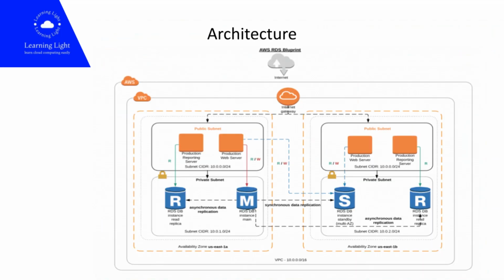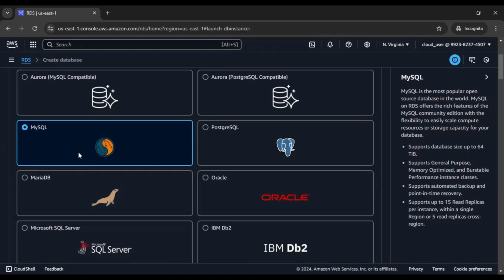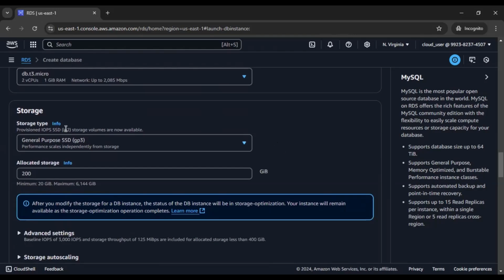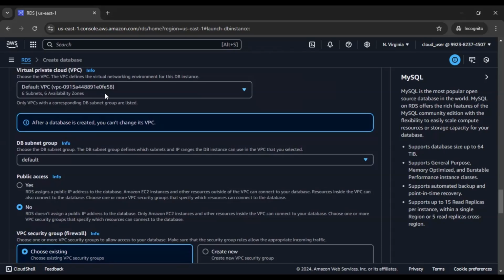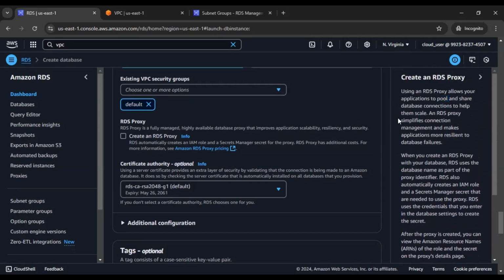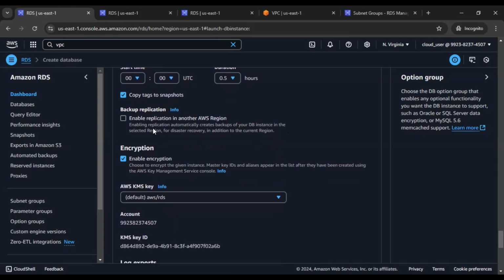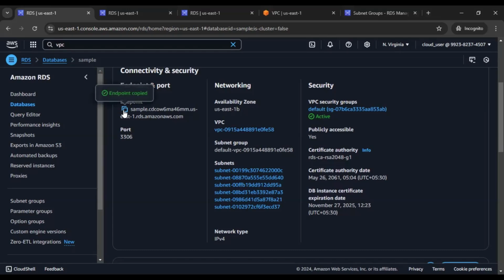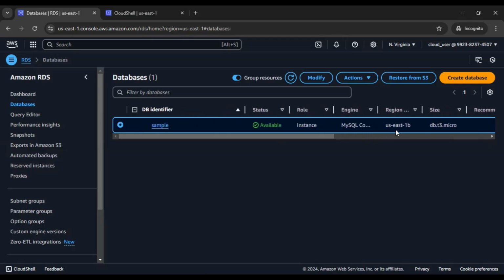Zero to Hero on AWS RDS | MIND BLOWING AAWS RDS MySQL Database Secrets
Zero to Hero on AWS RDS
MIND BLOWING AAWS RDS MySQL Database Secrets
MASTERING AWS RDS MySQL Made Easy!
Ultimate guide of AWS RDS MySQL
MySQL Cloud database

Welcome friends. We, from the Learning Light Team are welcoming you to this series of AWS Database and Data Engineering.
This playlist offered by Learning Light @Learning-Light is full of demonstrations and exciting journeys in the AWS Database world.
Dive into the world of cloud-based databases with AWS SQL MySQL! This comprehensive tutorial is designed to help you get started with creating, managing, and using a MySQL database on AWS Cloud Platform.

In this video, you'll learn:

What AWS RDS SQL MySQL is and its benefits
How to create a new instance
Connecting to your database using various methods
Performing basic SQL operations (SELECT, INSERT, UPDATE, DELETE)
Understanding instance types and scaling options
Implementing security best practices
Whether you're a developer, data analyst, or simply curious about cloud databases, this tutorial will provide you with a solid foundation to build upon. Let's get started!

Your Queries -
aws zero to hero,
amazon web services (aws) - zero to hero,
basic interview questions on aws,
aws hands on tutorials,
database services on aws,
relational database service on aws,
relational database service on database,
amazon relational database service on aws,
how to pass aws solutions architect associate exam,
amazon web server,
roadtoaws
zerto on aws
zero to hero aws
zerto dr to aws
a-zero to a-hero
zero rds
zero-g experience
zero one k d
zero one aws
aws rds zero data loss
rds zero etl
zero to hero s2
zerto aws to vmware
x-hero awakening
x-hero awakening guide
x-hero classes
aws zerto
abhishek veeramalla aws zero to hero,
aws rds tutorial for beginners,
aws rds secrets manager,
set up aws rds,
be a better dev rds,
connect to aws rds postgres,
connect to aws rds mysql,
aws rds deep dive,
aws rds with spring boot,
rds setup in aws,
aws 0 to hero,
aws dms to s3,
aws rds vs dynamodb,
aws rds sql server,
aws rds with mysql,
aws rds mysql workbench,
aws rds mysql tutorial,
aws rds postgres tutorial,
spring boot with aws rds,
aws rds to s3,
aws rds for sql server,
aws iam zero to hero,
aws vpc zero to hero,
setting up aws rds,
aws rds for beginners,
zero to mastery aws,
aws lambda zero to hero,
aws s3 zero to hero,
database services in aws